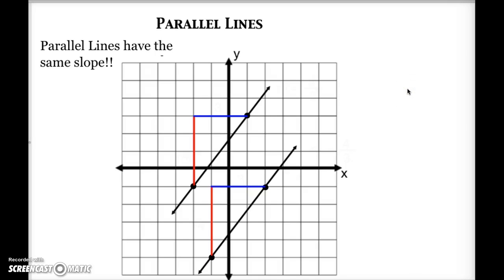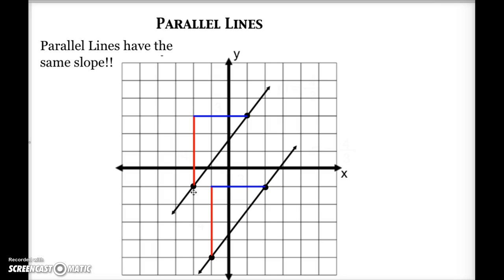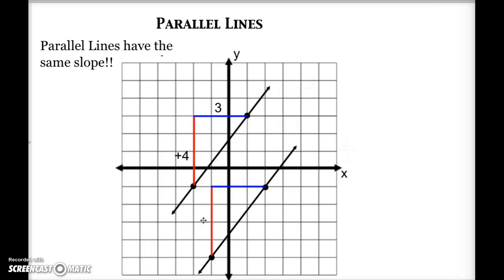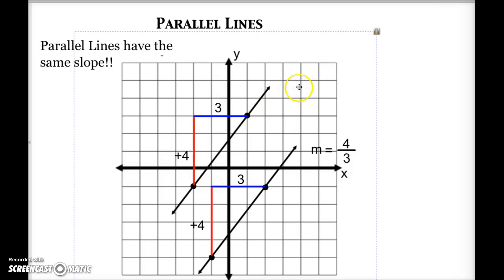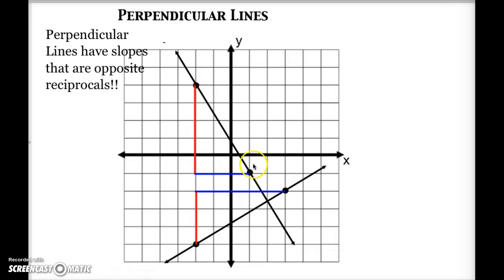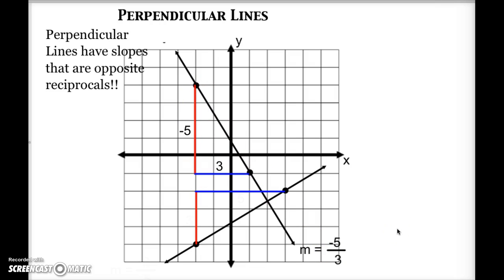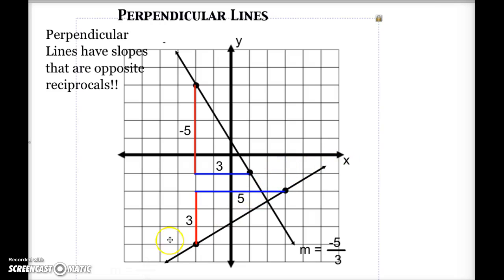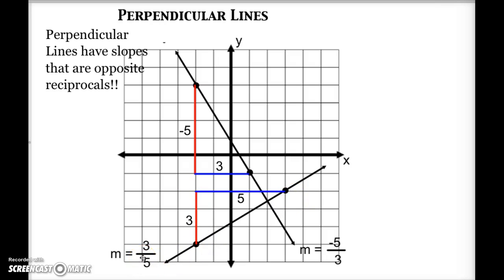Parallel and Perpendicular Lines